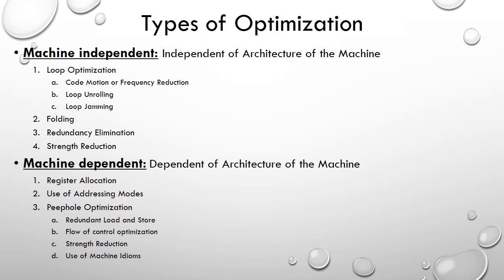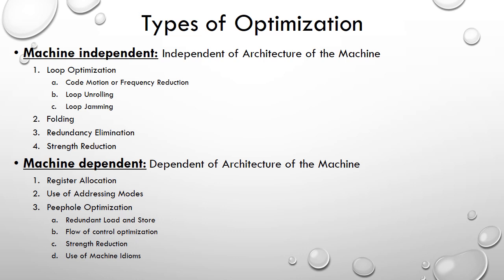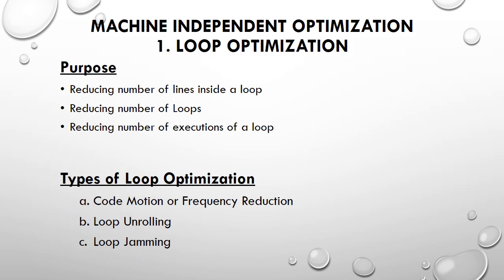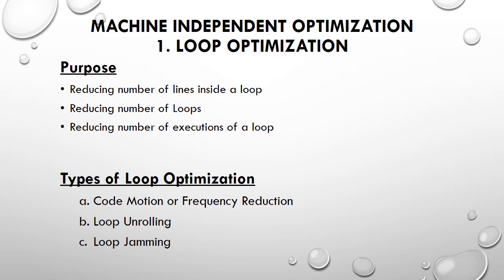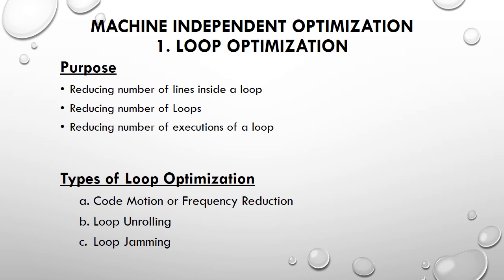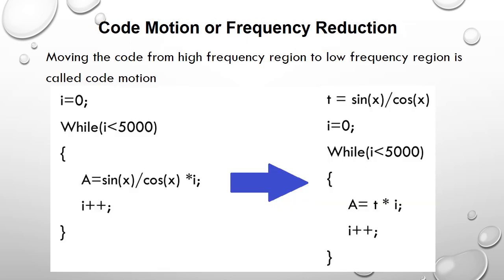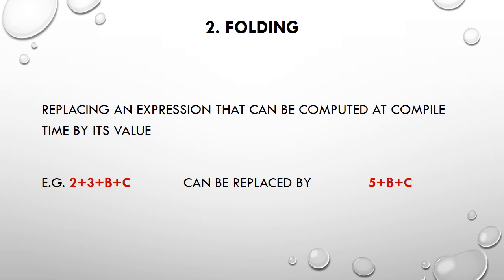Machine Independent Code optimization in Compiler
Machine Independent Code Optimization
Machine Independent Optimization
Code Optimization
Compiler Design